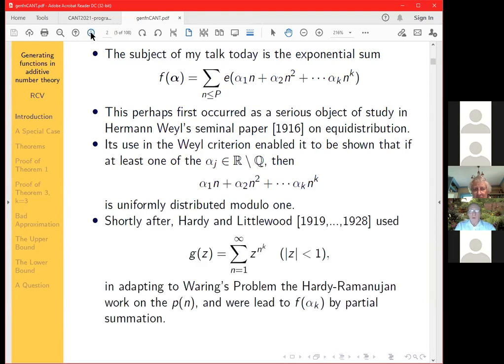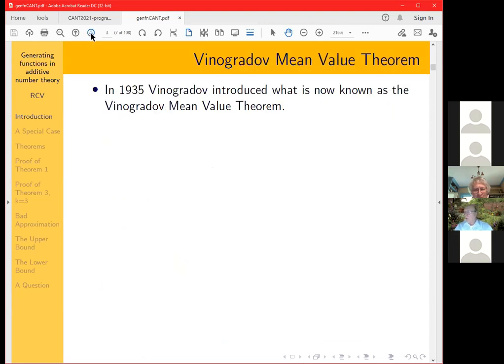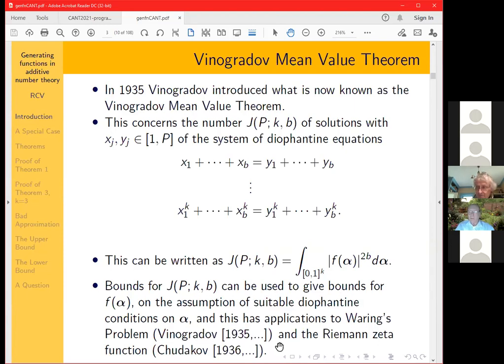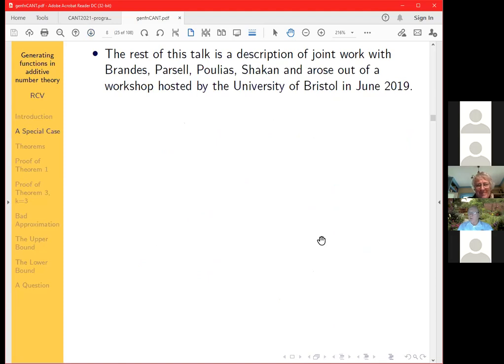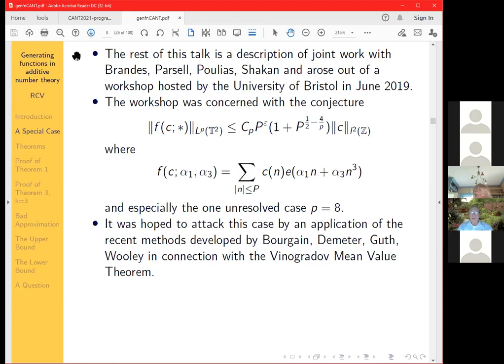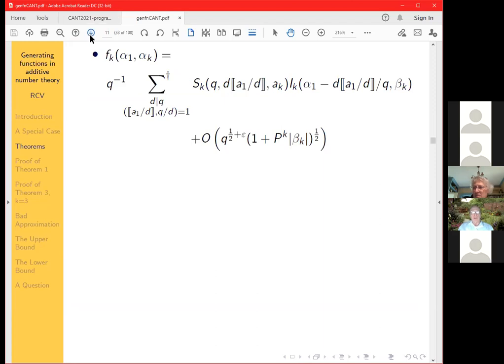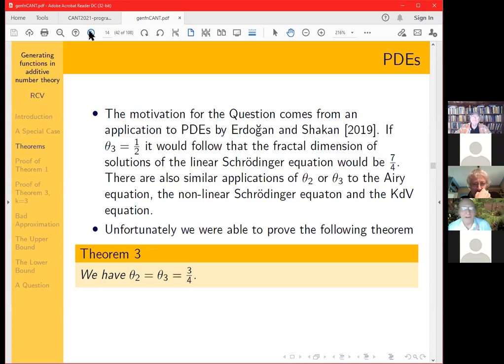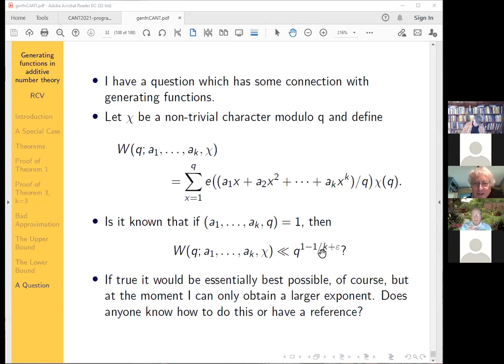CANT 2021 Tue13 Vaughan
Robert Vaughan; Pennsylvania State University. CANT 2021, May 25th "On generating functions in additive number theory"